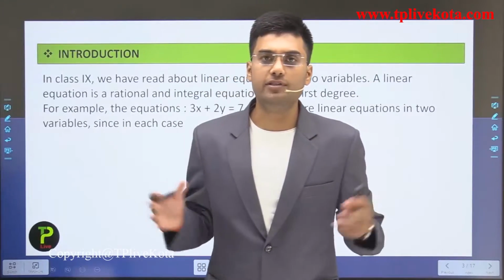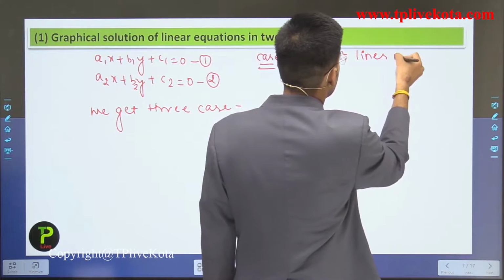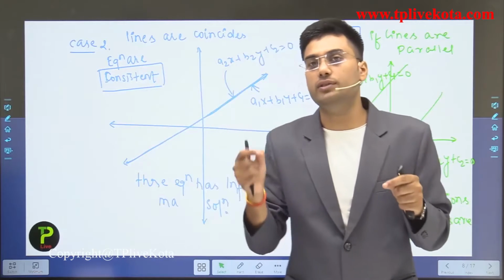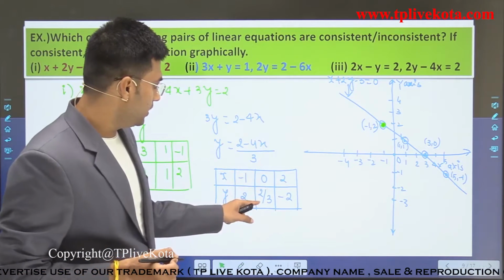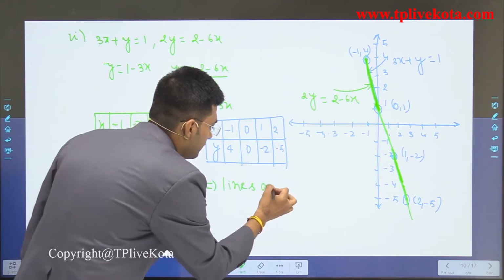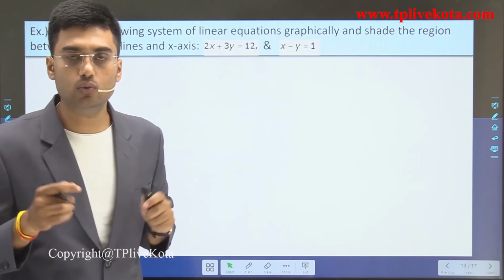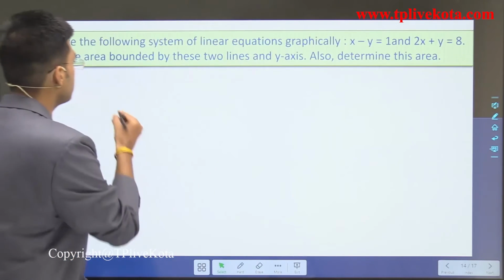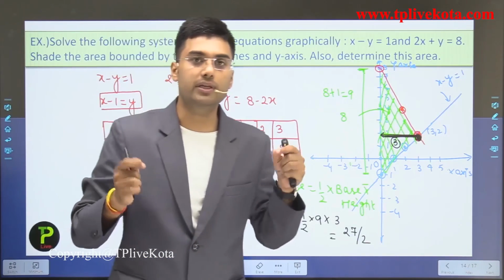Linear Equation_Class-10th_Maths